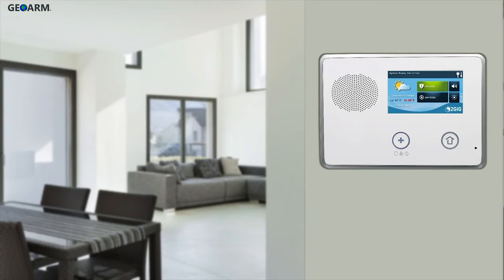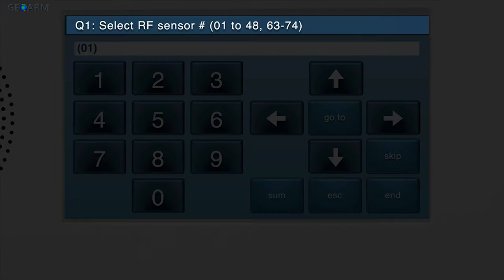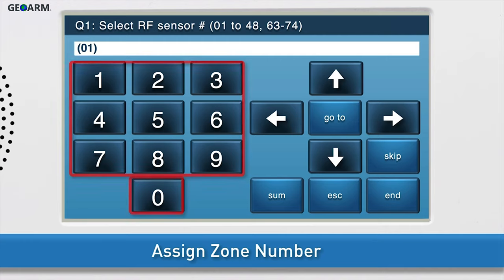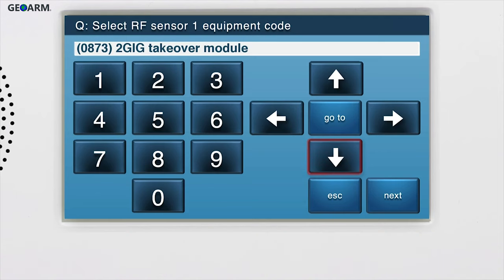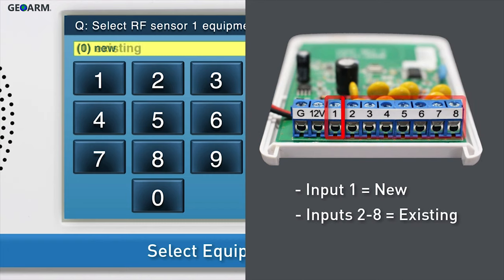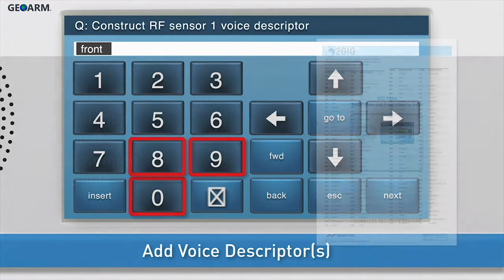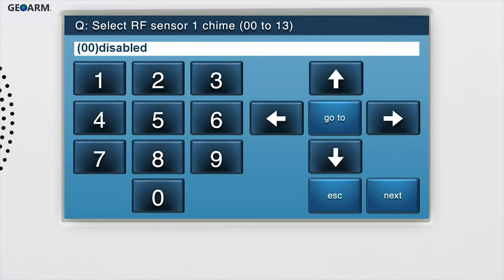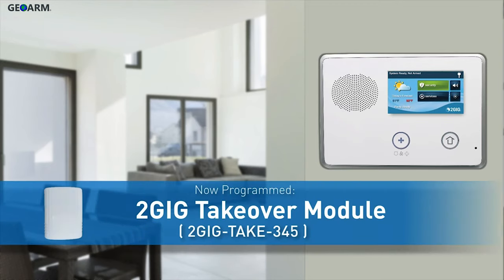2GIG-TAKE-345 - GC2 DIY PROGRAMMING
Here you will learn how to program a 2GIG-TAKE-345 into the 2GIG GC2 wireless security system.

The Super Switch is 2GIG’s wireless takeover module. This unit was designed to convert 8 hardwired zones into eight wireless zones, make installation simple, and work with existing 12‐volt control panels. The module is to be mounted next to the existing Control Panel where the hardwired zones are connected. All of the zones on the Super Switch act as supervised wireless zones.

Features
Converts hardwired loops into as many as 8 wireless zones
Converts 8 zones per module (additional modules may be added)
Operates at 9-16 VDC, 50 mA
Can be powered by and use a backup battery of an existing 3rd party Control Panel
ETL Listed